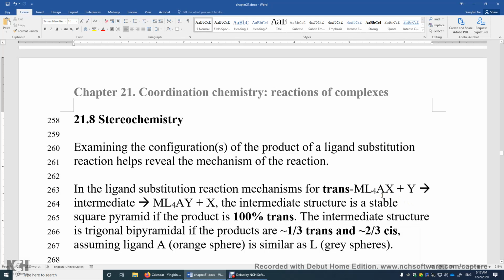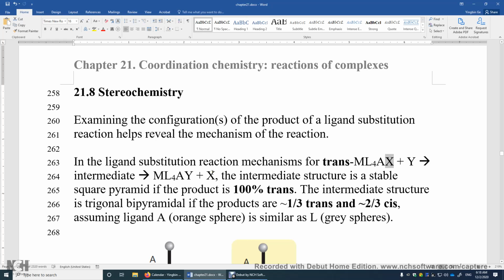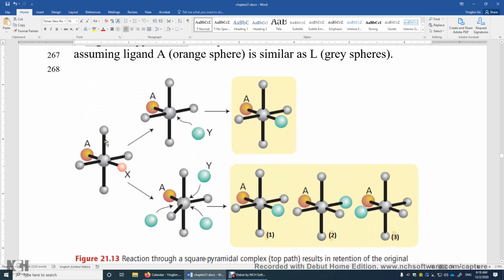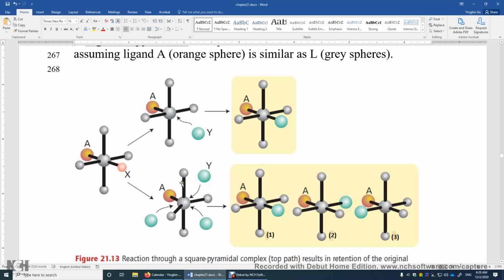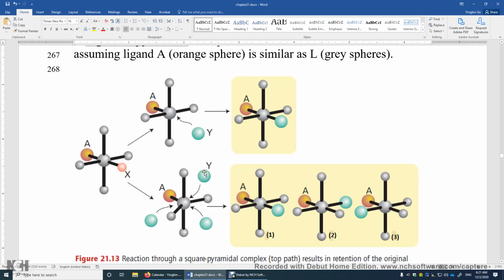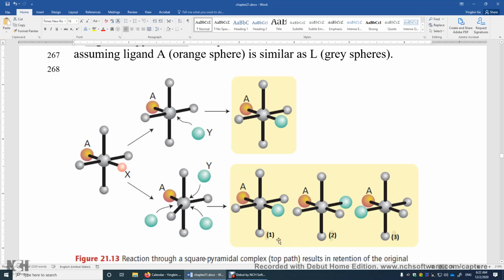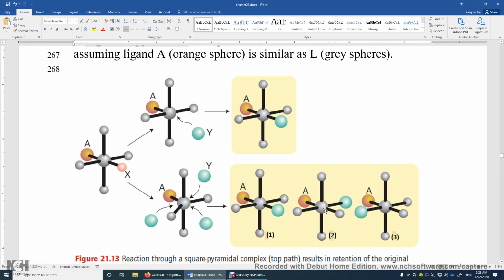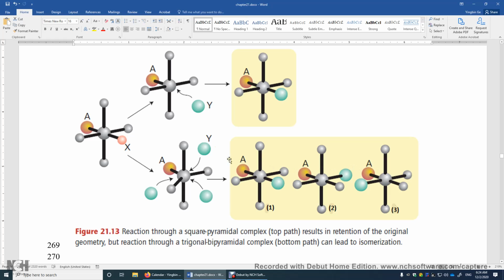21 8 Stereochemistry